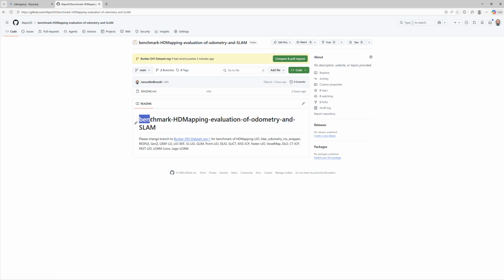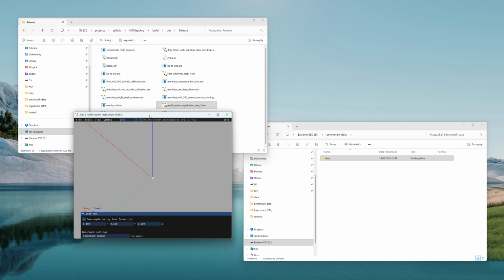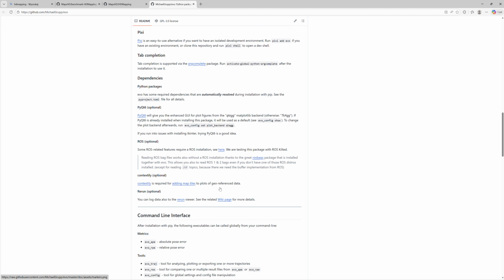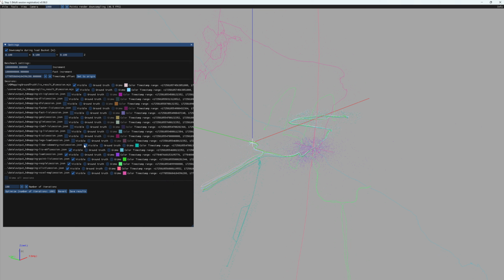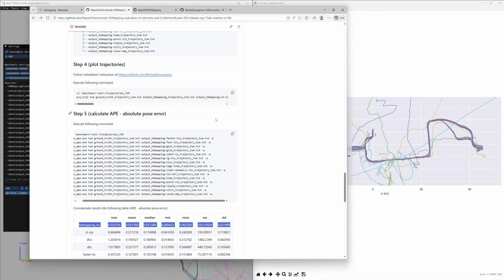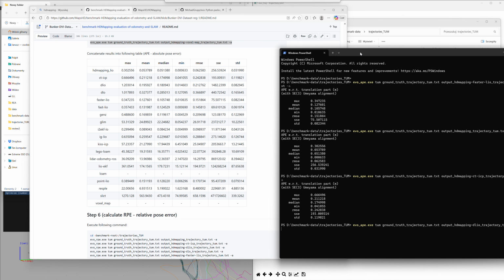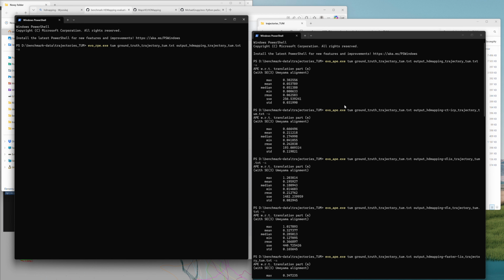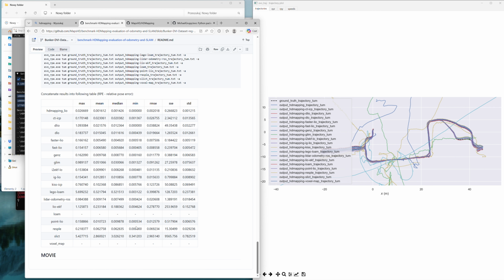Quantitative evaluation of 20 LiDAR Odometry algorithms